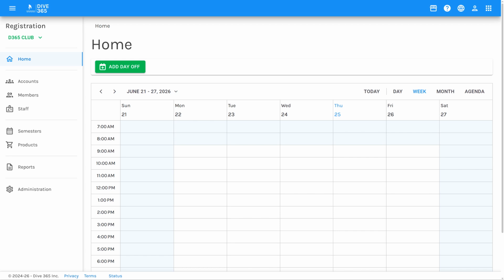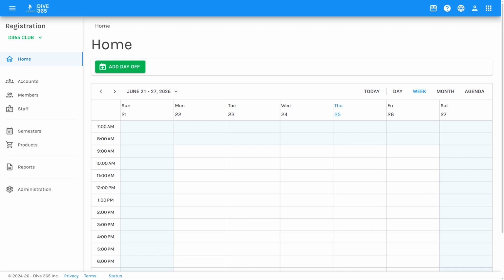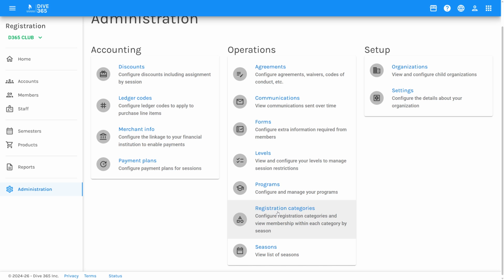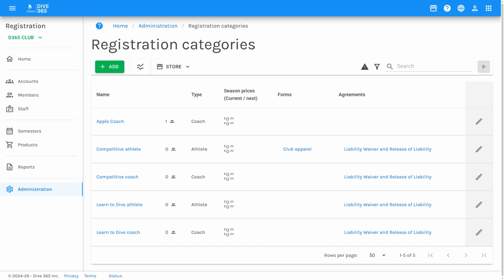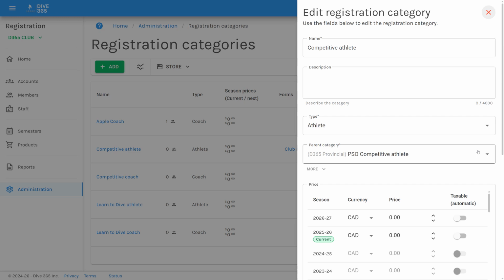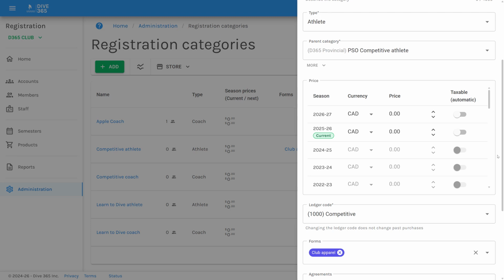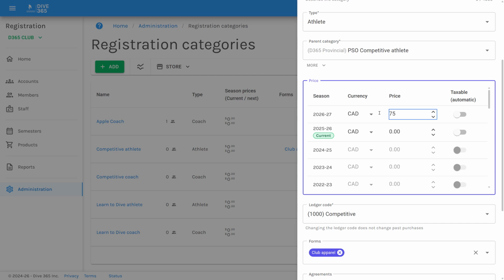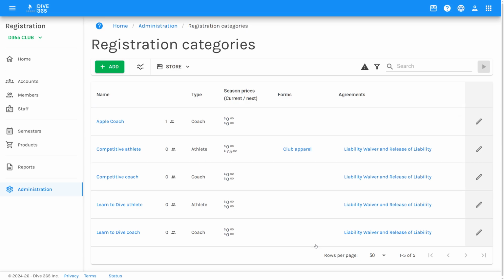Edit a registration category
Learn how to edit registration categories in Dive 365